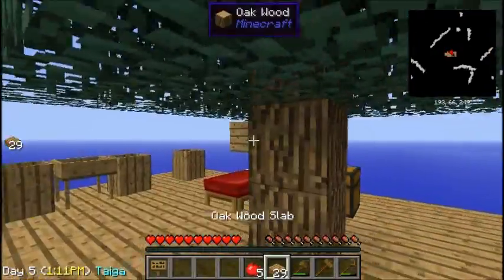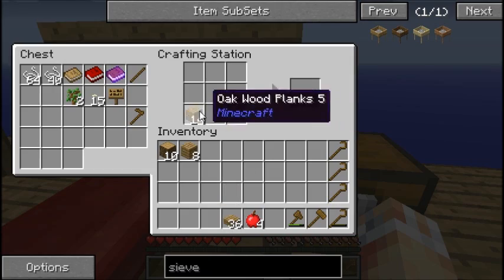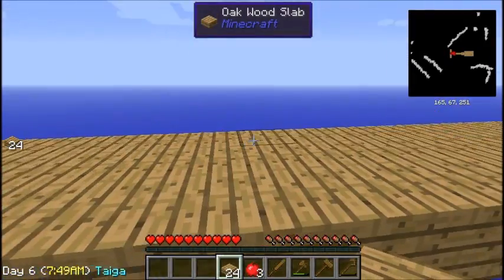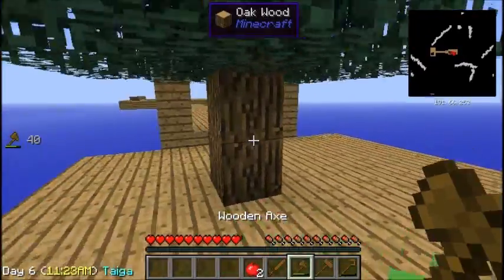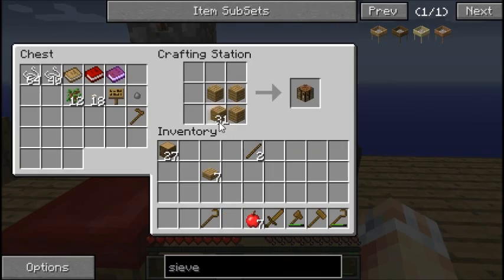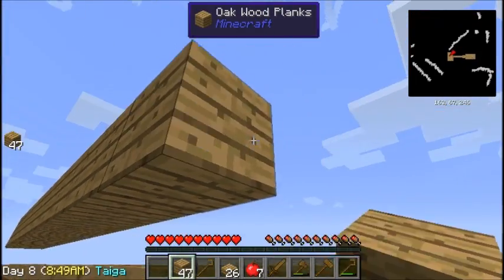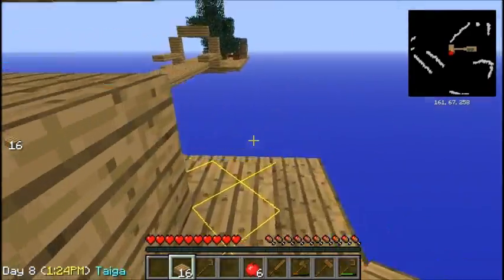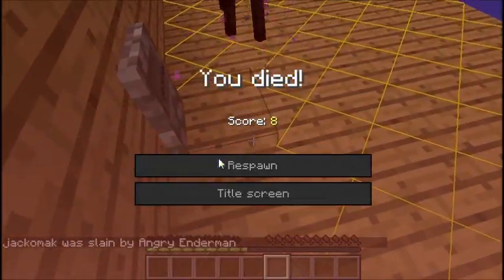Minecraft Sky Factory Episode 3 : Mob Farm FAIL!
In this episode of sky factory we build a faulty mob farm! This is a play through of the new modpack some of the mods included are Thermal Expansion, Magical Crops, Ex Nihilo,Tinkers constructs, Minefactory Reloaded and many many more! (sorry about the ending my video froze about ten seconds from the end.)

You can download the modpack from the AT Launcher found here!